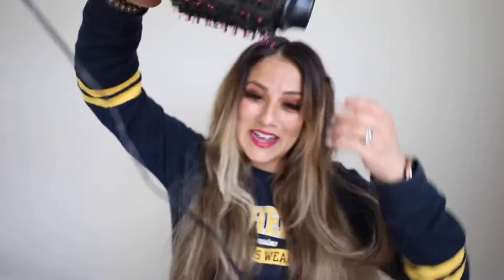Revlon One Step Volumizer Brush on LONG hair || How I dry my hair with extensions || The Dainty Pear